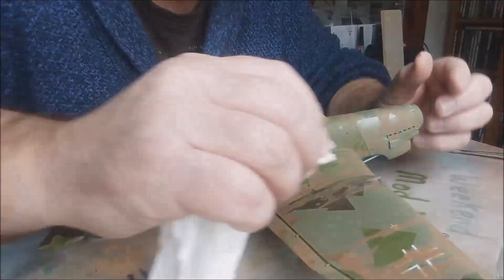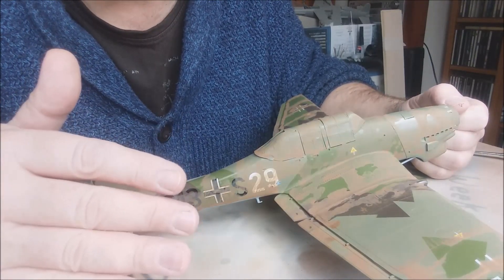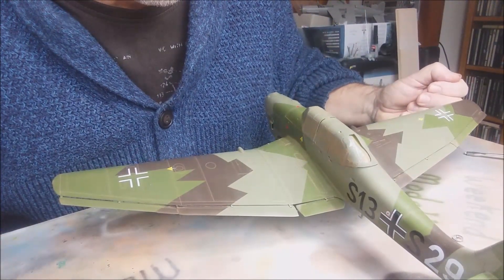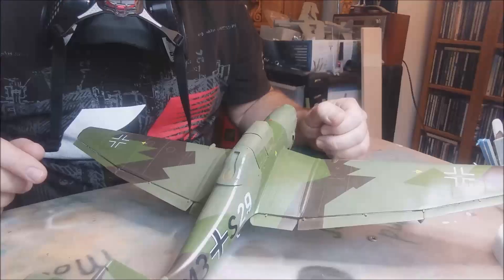Trumpeter 1/32 Junkers Ju-87A Stuka Part 5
Continuing the build of the Junkers Ju-87, with the addition of a clay wash and then a matte varnish.